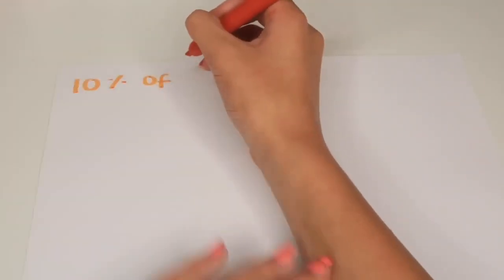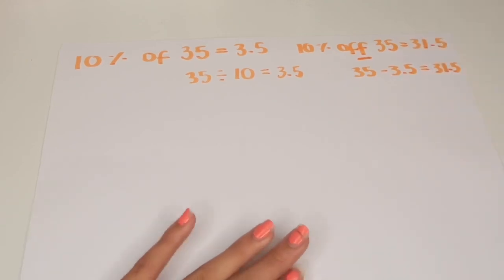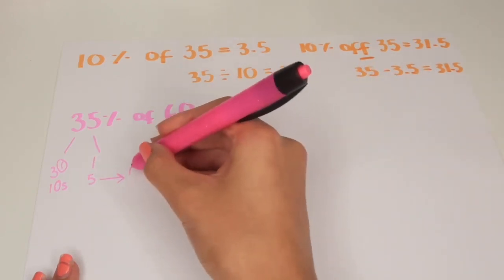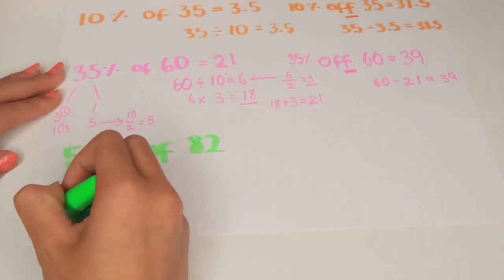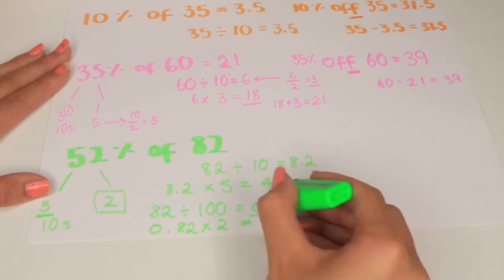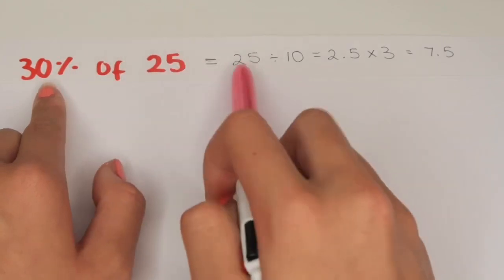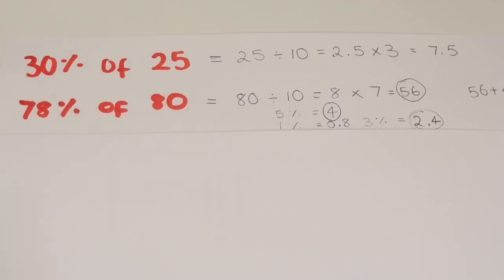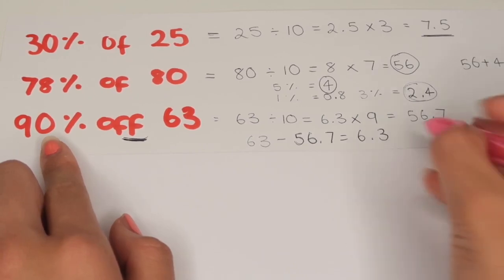HOW TO FIND PERCENTAGES OF NUMBERS (without a calculator)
Hello-o-o-oooooooh,

Hi to all you that came from my original channel Mi Ying. And welcome to thoughts who are new. This is a fun new experience for me and I hope you find it easier to learn with mi! 😘

The idea behind this channel is to make it easier for us younger people to understand maths and I have chose he username ‘Maths With Mi’ as I am known as Mi or Mia and my sister kindly thought of this fun twist of words!😛

Leave your suggestions below so I can continue to make educational videos for YOU❤️❤️